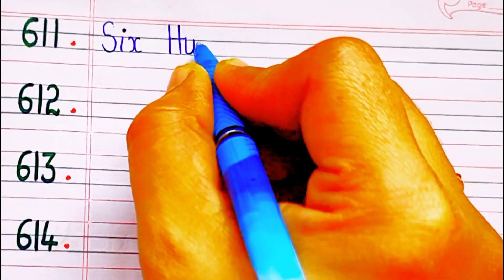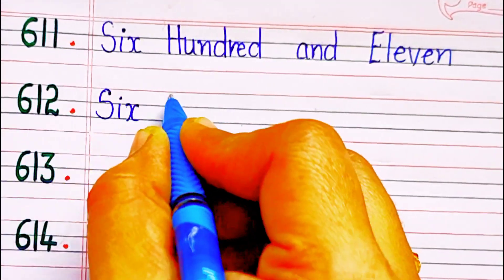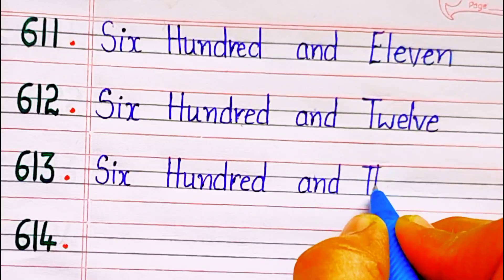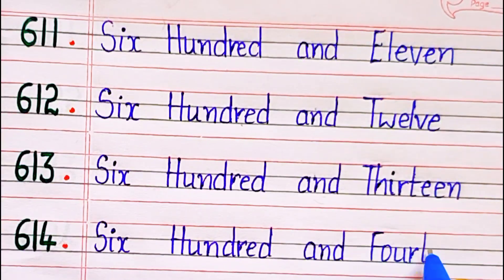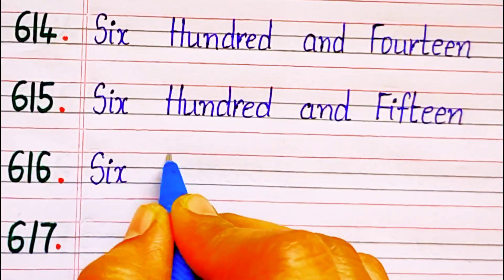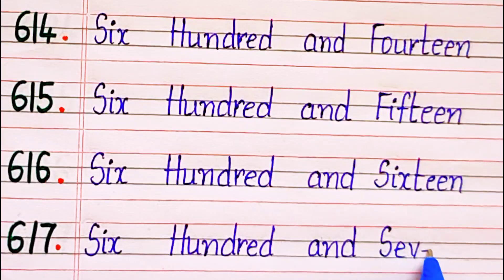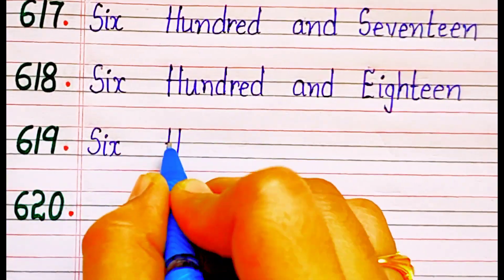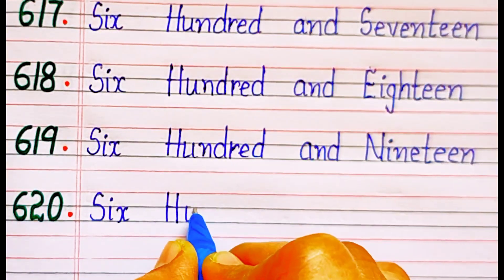Learn number names 611-620//Numberspellings611-620//onetwothreefour1-1000numberspellings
one,two,three learning
one,two learning
kids videos
abc videos
123videos
Numbers
Number names
kids learning
kids fun learning
number spellings
1-20Number spellings in English
one two three four
Number names

Learn Number names331-340//Learn and write Number spellings331-340//One two three four 1-100learning

Action words activity for kids

Action words for kids
Number names for kids
Number spellings for kids
Learn numbers
Learn and write numbers
Numbers activity for kids
Additions
Number
1 to 1000 numbers
1 to 1000 number names